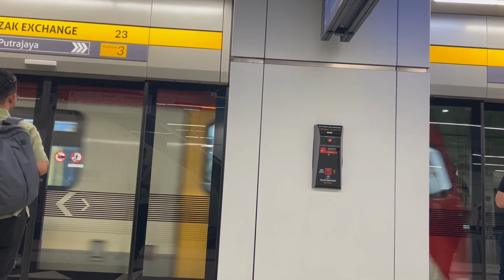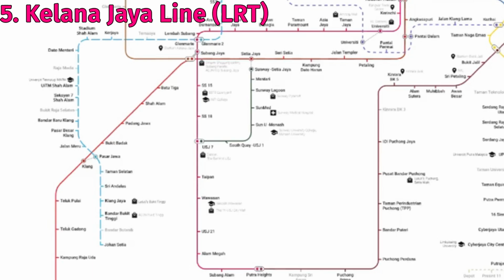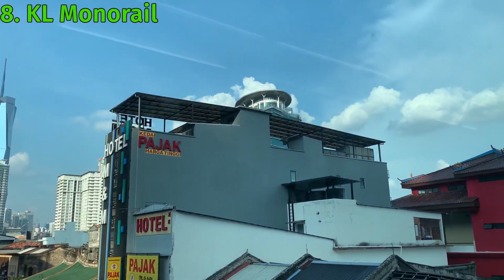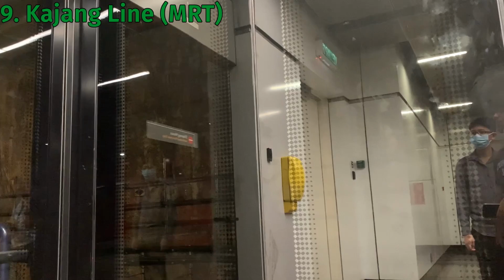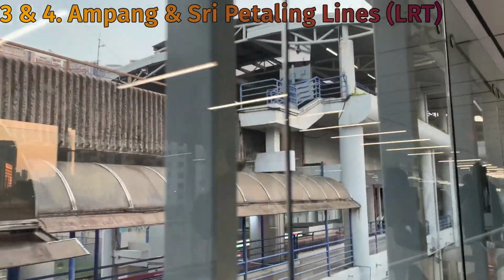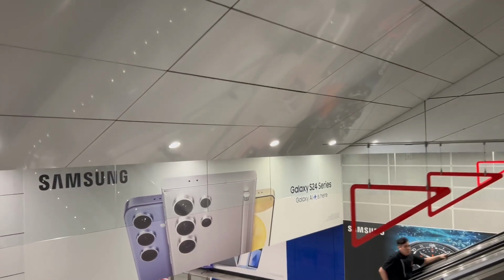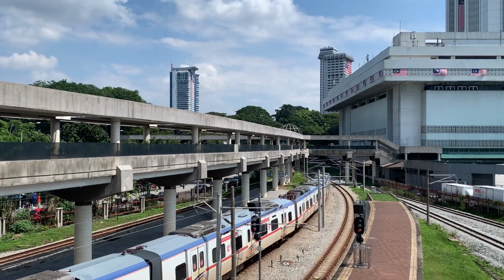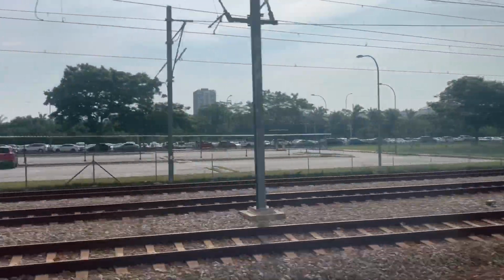Is This Asia's New Transit Powerhouse?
Kuala Lumpur's transit network really impressed me, but it's quite a complex system still with lots of room for improvement. In this video, we ride around the lines under the RapidKL sub-brand, as well as checking out the airport rail link.

Support the artists directly!